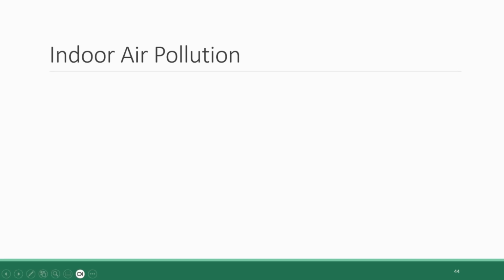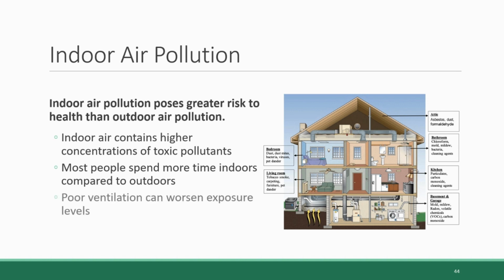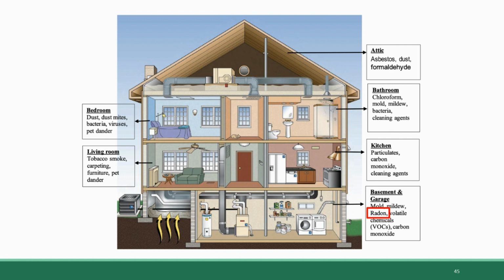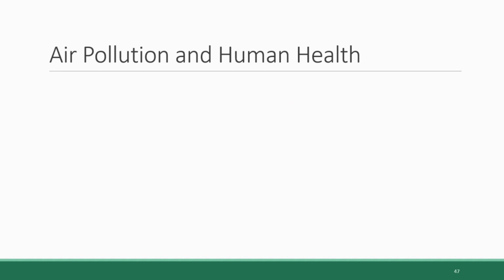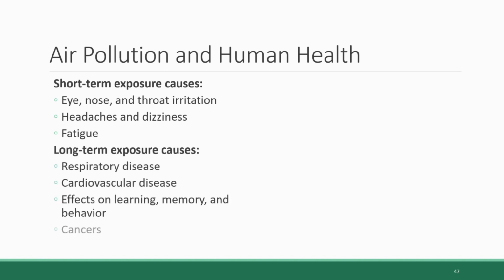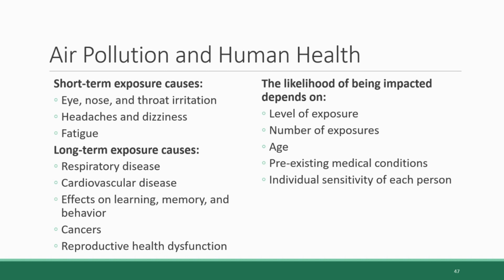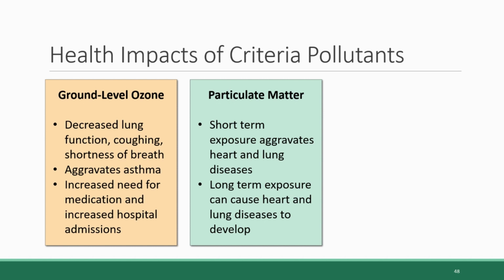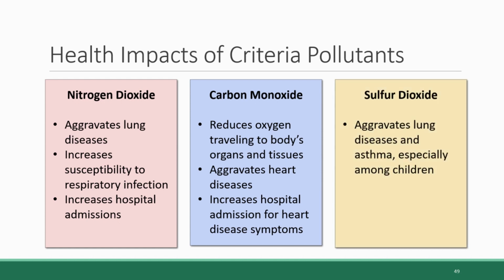ENV 101 - Chapter 6 Page 4